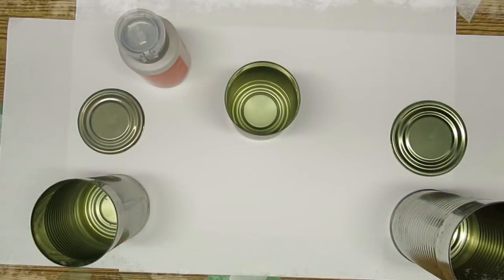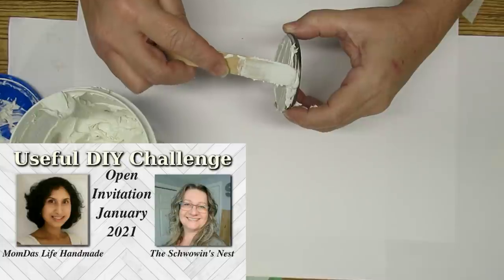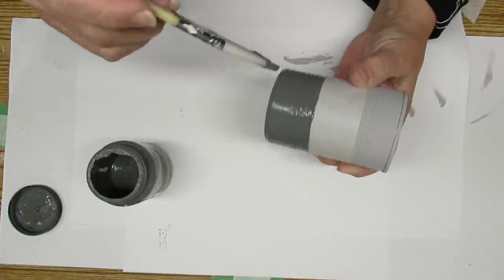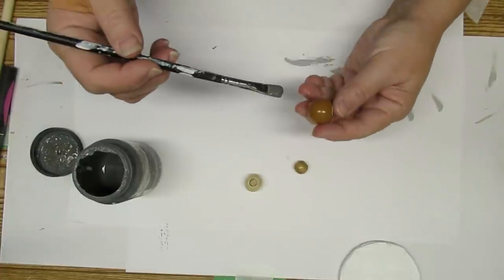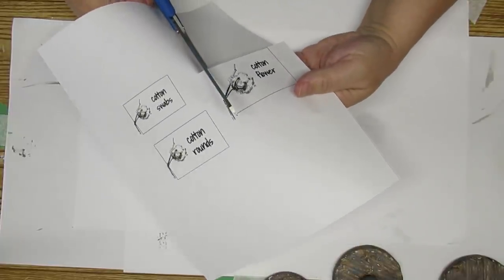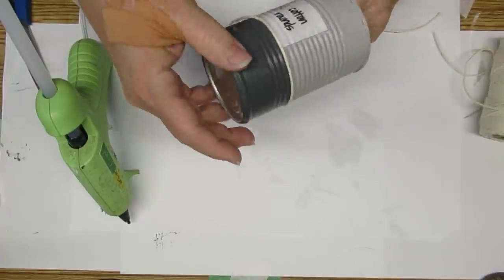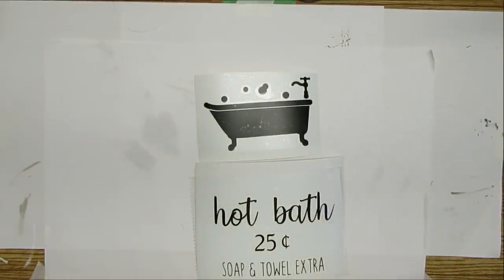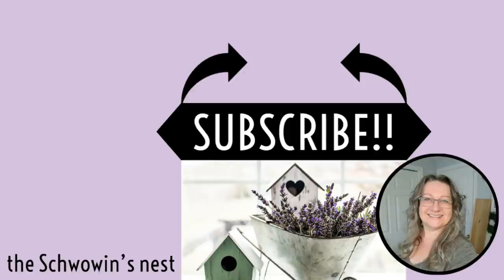Farmhouse Trash to Treasure DIYS~Rustic Farmhosue Bathroom Decor Ideas~Useful DIY Challenge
Today's video is a trash to treasure that I am co-hosting with @CreativeDIYwithMomDas ! Be sure to go visit Mom at her channel to see all of the amazing decor she makes with household items! There is also a playlist below you won't want to miss! Enjoy!

DIY Chalk Paint Recipe:
2 parts acrylic or latex paint
1 part pure talc (I use Johnson & Johnson baby powder. Do not use cornstarch baby powder it won't work because the cornstarch is too slippery!)

Here is a link to Amazon.com for pure talc baby powder:

Miter Shears

Spray Paint Trigger:

Weldbond Glue:

AdTech Glue Gun: